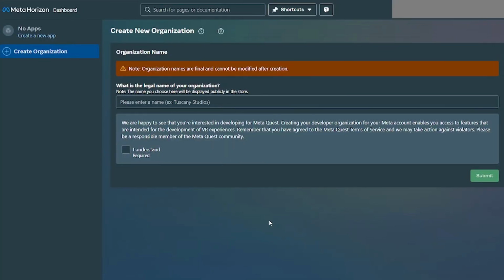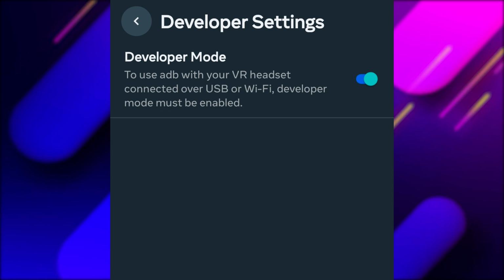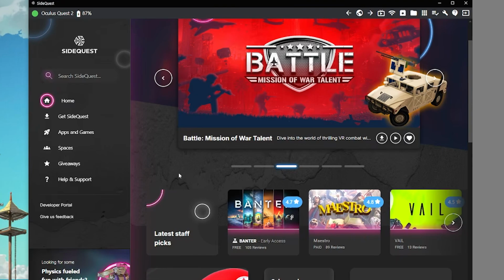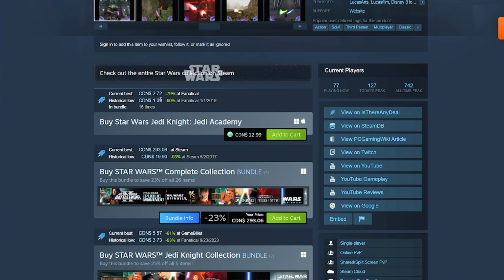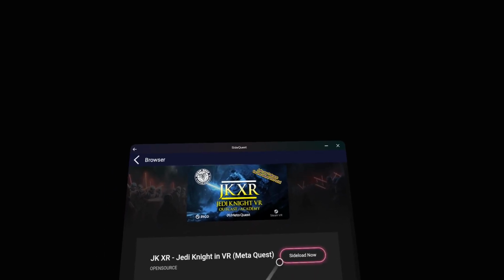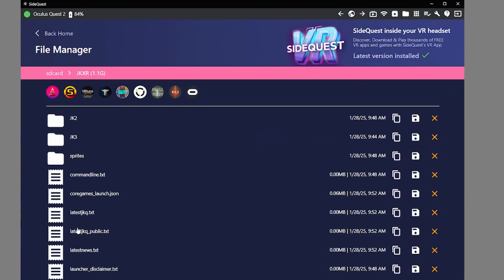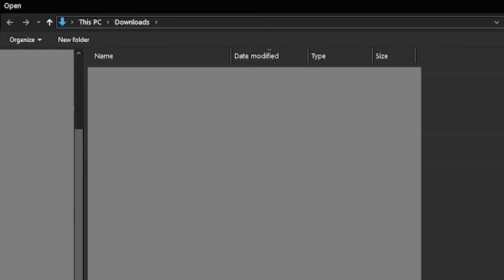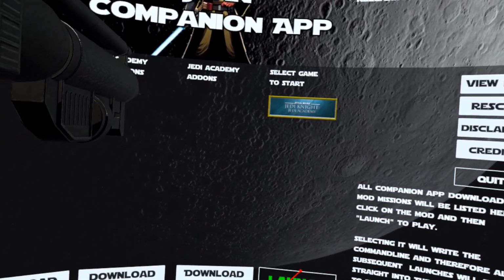How to Install SideQuest on Meta Quest VR | Developer Mode, SideLoading, Free VR Mods - Setup Guide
0:00 Intro
0:35 Quest Developer Mode
1:15 Installing SideQuest App
1:44 Get games for Cheap
2:20 How to SideLoad Mods
2:34 How to Sideload from inside your Quest Headset (Using Sidequest on your Meta Quest)
3:02 Accessing Unknown Sources / Apps on your Meta Quest
3:15 Copying your local game files to your Quest Headset
4:18 Launching the SideQuest Game

✏️ This video will explain how to setup developer mode on your Quest in order to load up Sidequest, an app which allows you to sideload VR mods for games onto your Quest headset. In this guide I'll be setting up Jedi Knight VR (JKXR), a free mod for Meta Quest that makes Jedi Academy and Jedi Outcast completely playable in virtual reality, but this tutorial will work for other games as well like Prey VR and anything else on the Sidequest app.

Find More Sidequest games HERE sidequestvr.com